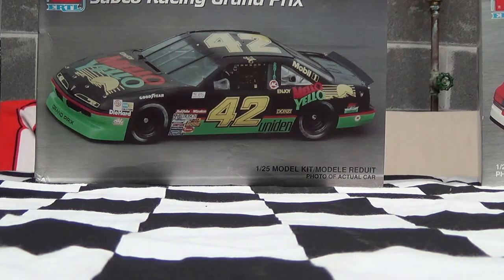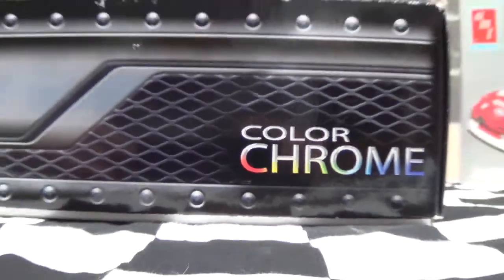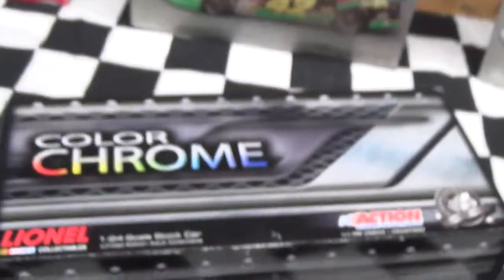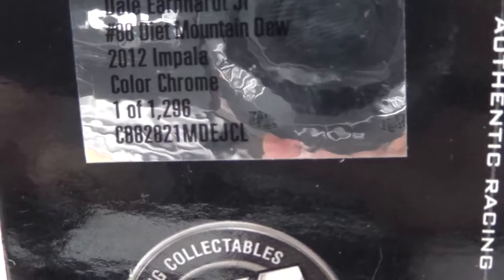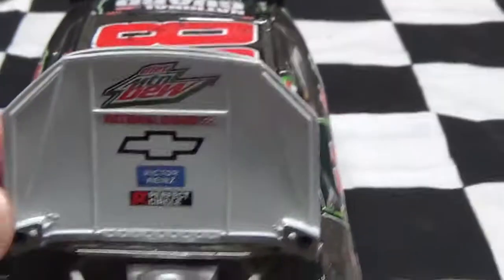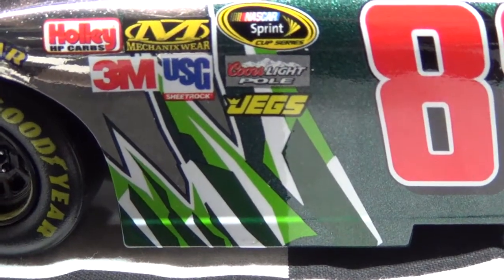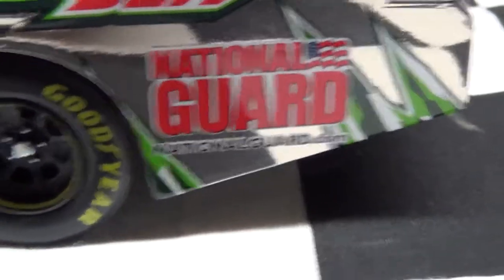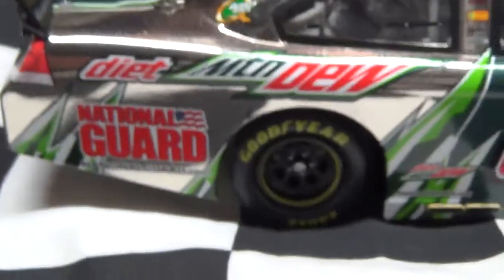Dale Jr`s Diet MTN DEW 2012 car